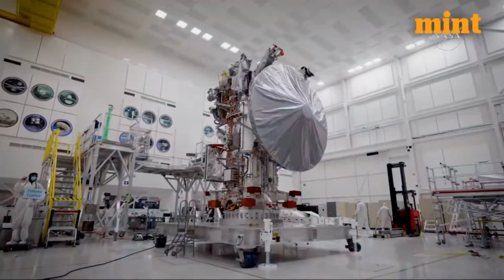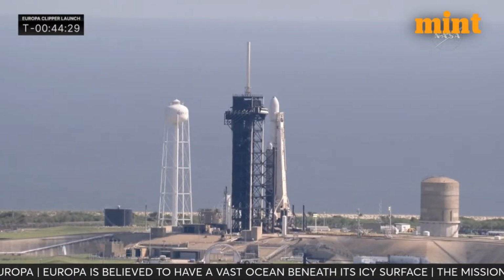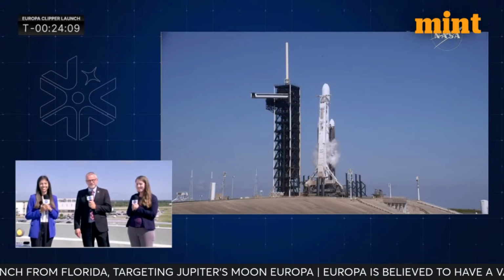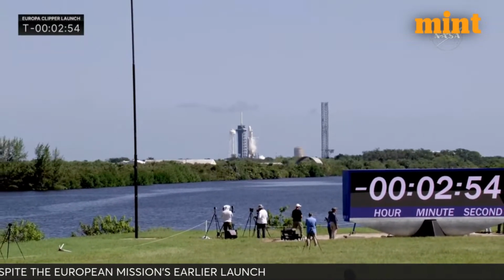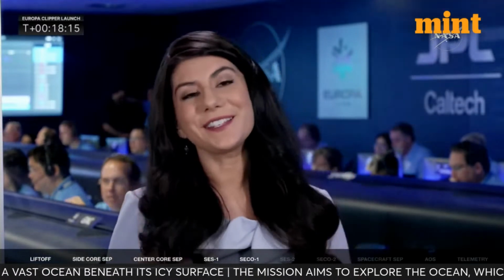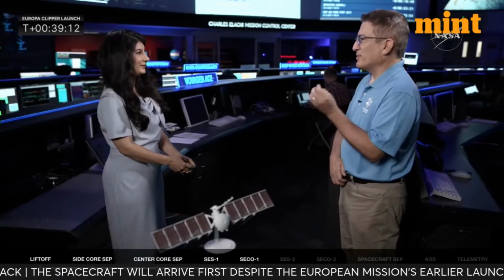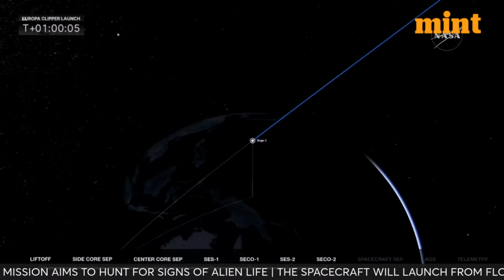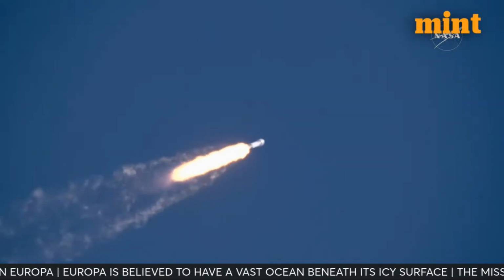NASA's Europa Clipper Launch: Mission To Hunt For Alien Life On Jupiter's Moon Begins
NASA Europa Clipper Mission | NASA spacecraft to blast-off from Florida on the hunt for signs of alien life. Its destination is Europa, a deeply mysterious moon orbiting the distant planet Jupiter. Trapped under its icy surface could be a vast ocean with double the amount of water on Earth. The Europa Clipper spacecraft will chase a European mission that left last year, but using a cosmic piggyback, it will overtake and arrive first. Watch!